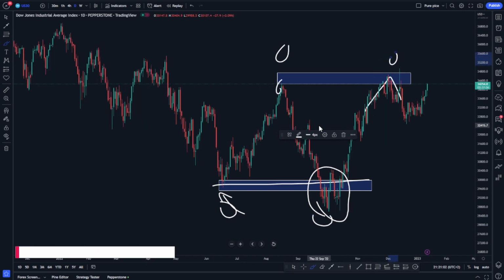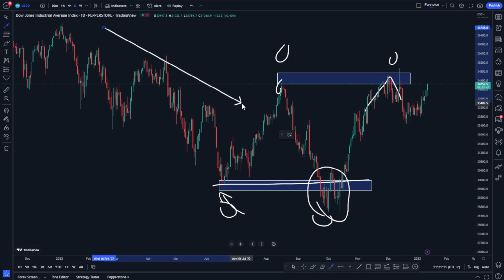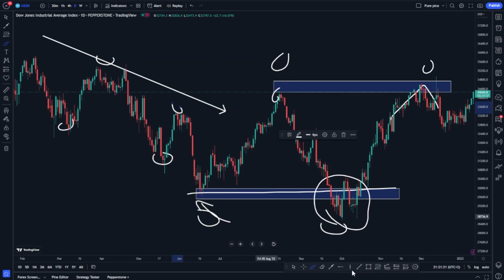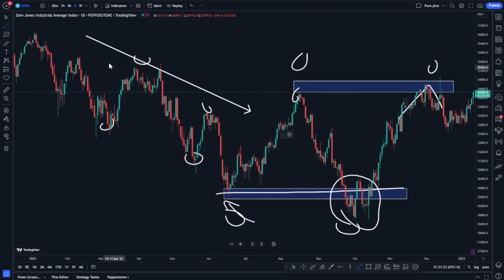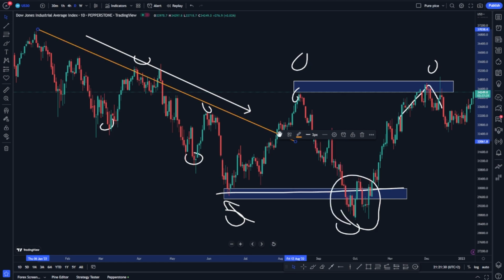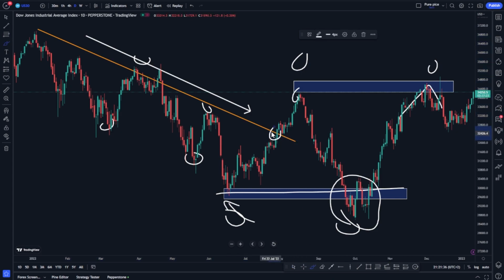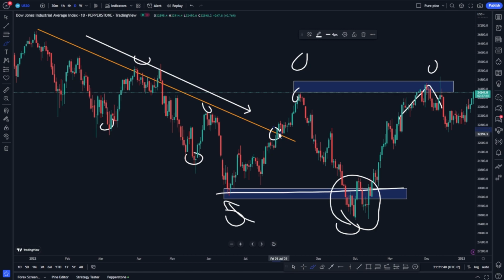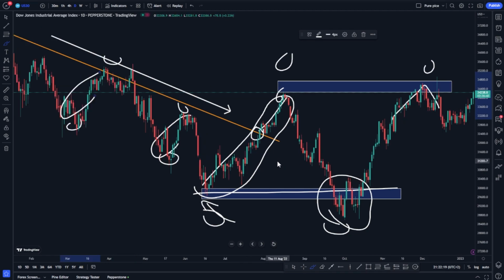How to trade a range - When to enter?